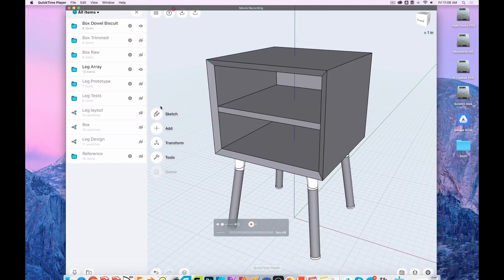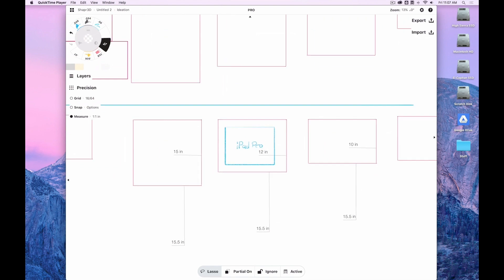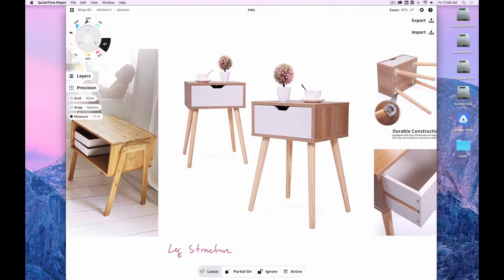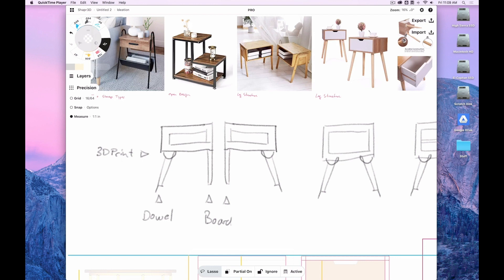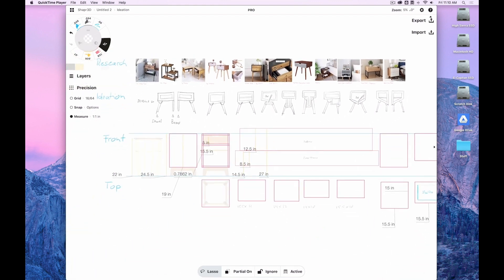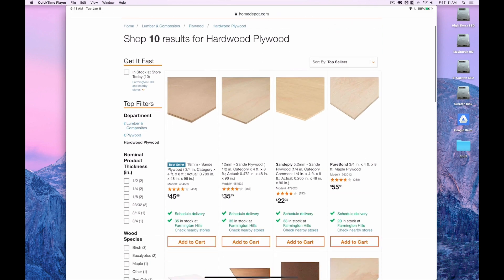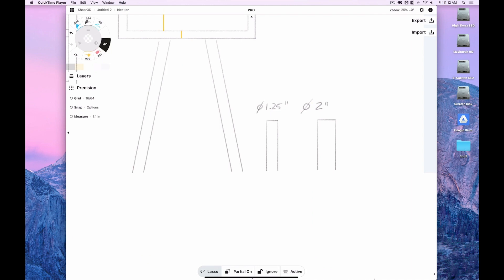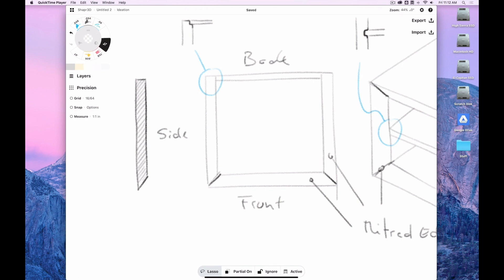Ideation and Mood Boarding | Shapr3D Webinar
Your design starts with ideation. Learn best practices for getting the most out of the process when you're designing furniture concepts.

This tutorial series is led by Wayne State Industrial Design Professor and Autodesk Expert Elite educator Claas Kuhnen.